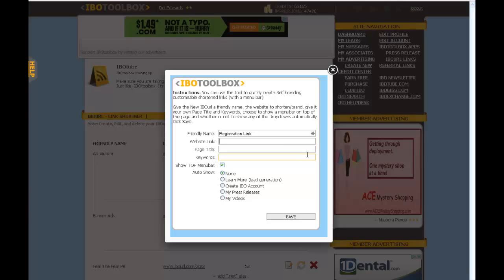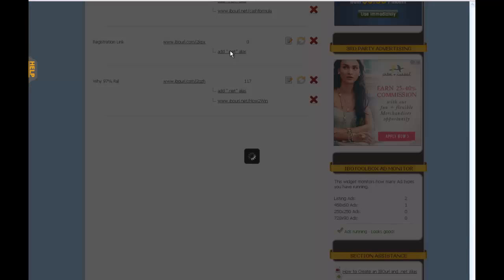Using URL Shorteners With Domain Authority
(Get your FREE IBOToolbox Account)
(Learn how you can make money online WITHOUT recruiting)

In this video I show you how to create a custom short URL that has tremendous domain authority.